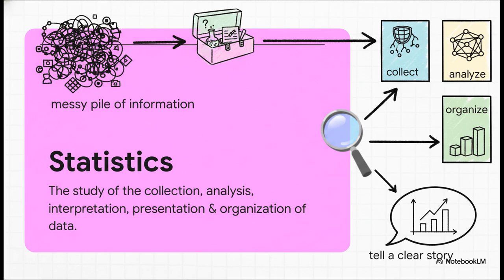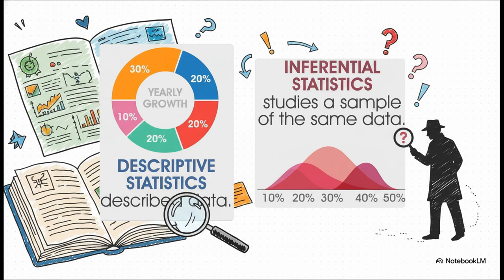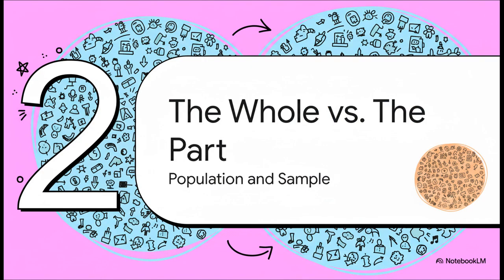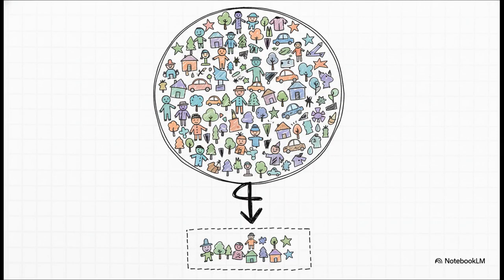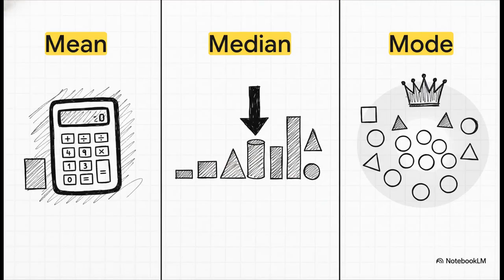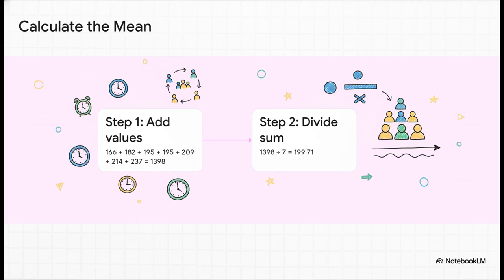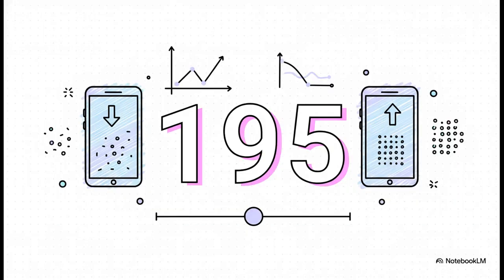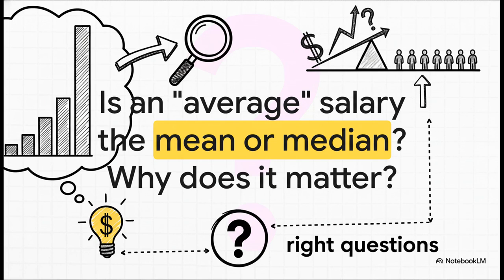BM LT13 Statistics and Central tendency